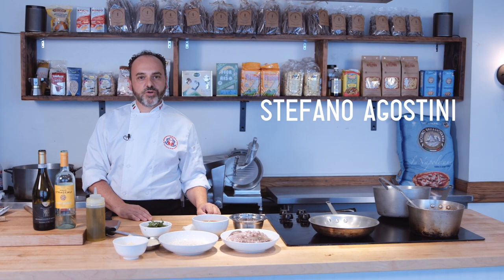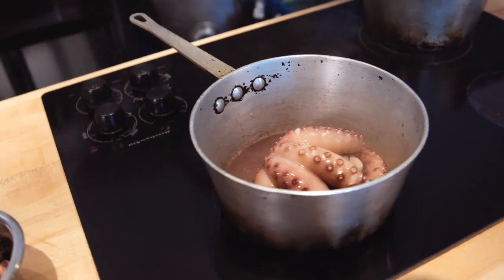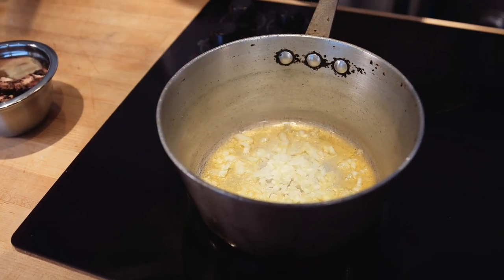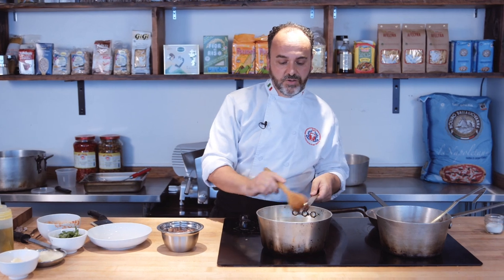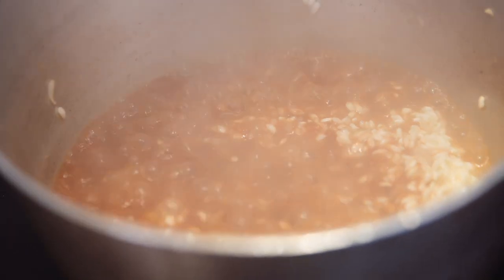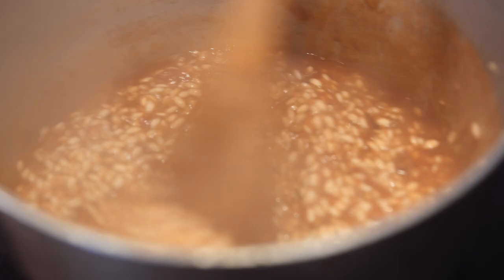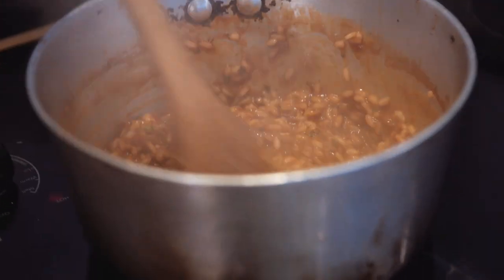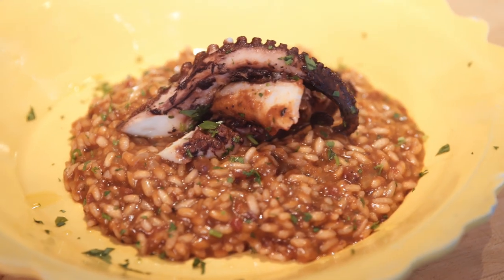Risotto with Octopus by Stefano Agostini